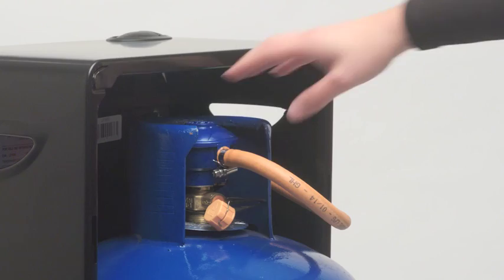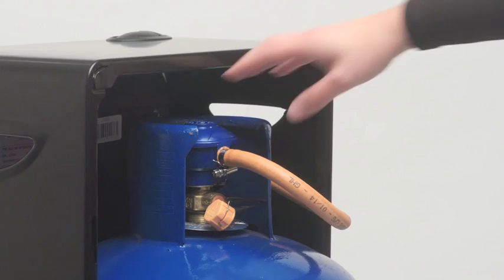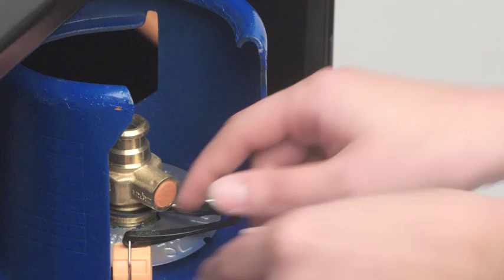How To: Disconnect a Gas Bottle from a Portable Gas Heater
Portable gas heaters are a fantastic way to lend a helping hand to heating your home.
However, like all heaters, they need to be properly handled and operated to prevent safety and fire hazards.

We have prepared this quick video to show you how to power up and operate a heater to a safe standard.